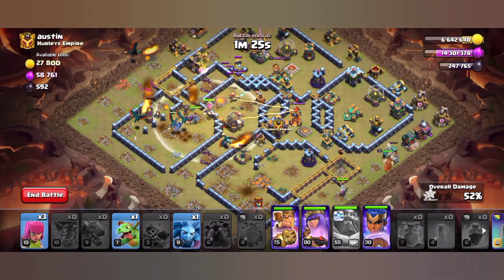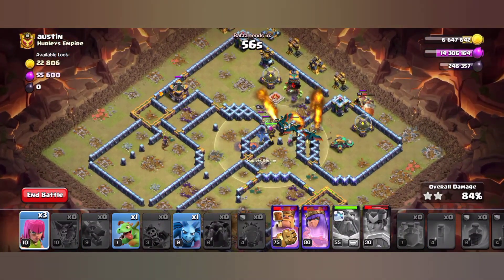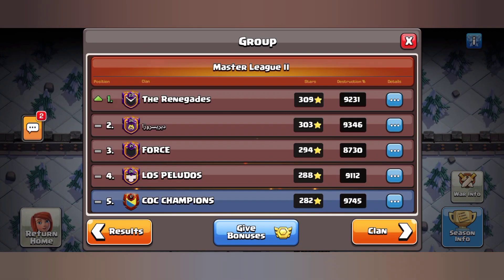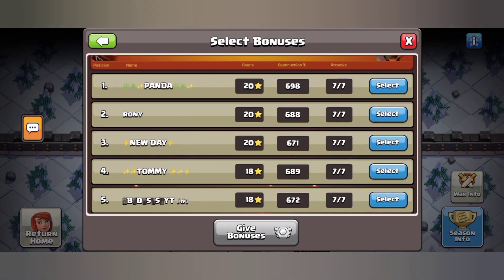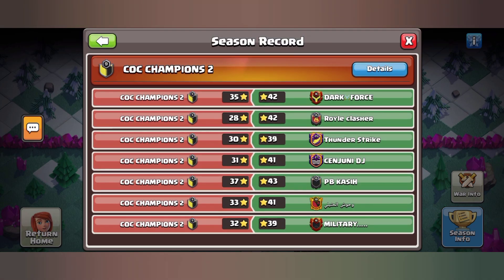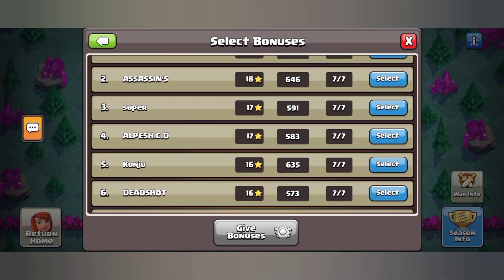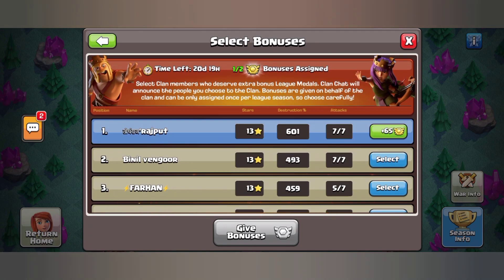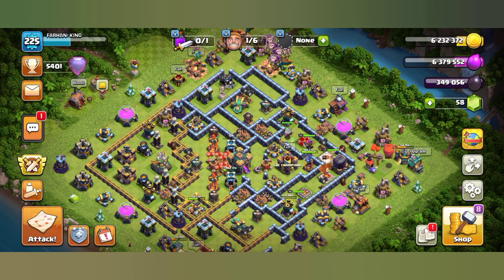Cwl കഴിഞ്ഞു|Cwl Results In 3 Clans|Clash Of Clans Malayalam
Hello My Dear Clashers,

In This Video I Will Be Showing You About Our Clan's Cwl Results And Rewards In Our 3 Clans

WATCH THESE VIDEOS👇👇

🔱 I BECOMED WORLD'S NO1 TH14 PUSHER

🔱 CWL DAY 6

🔱 CWL DAY 5

🔱 CWL DAY 4

🔱 HOW TO DEAL WITH CWL MISMATCH